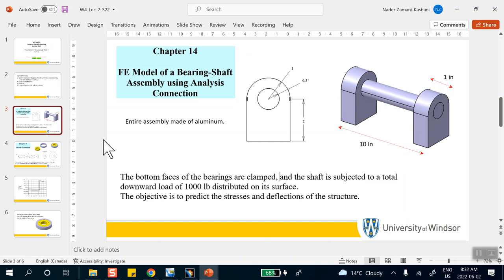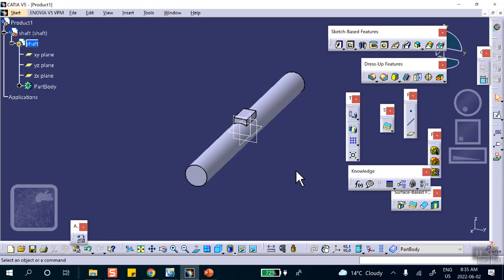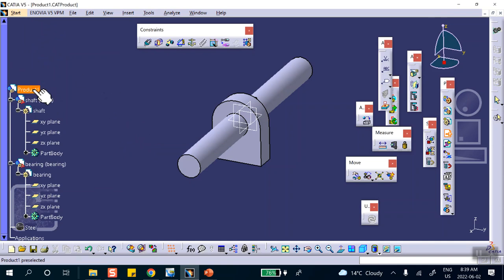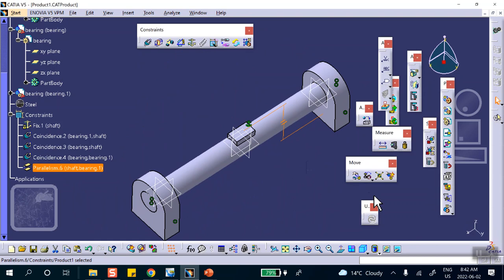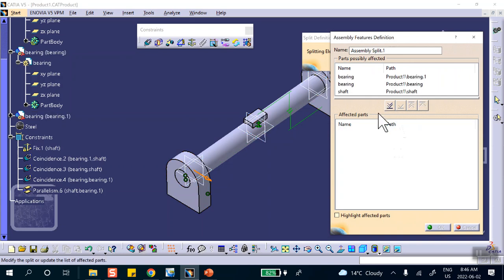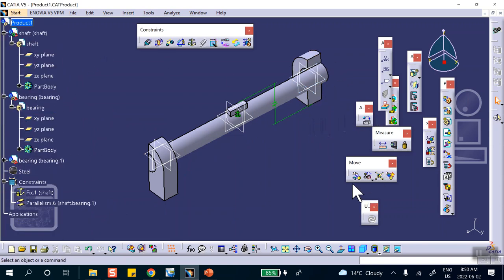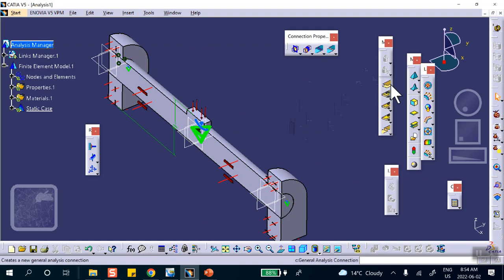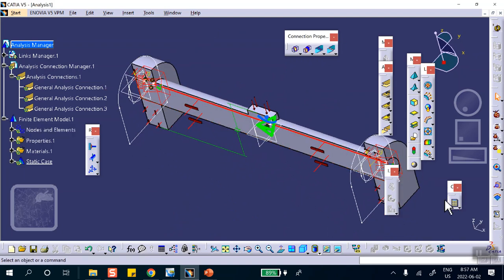Catia v5 HW 8 one plane of symmetry used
ONE PLANE OF SYMMETRY USED